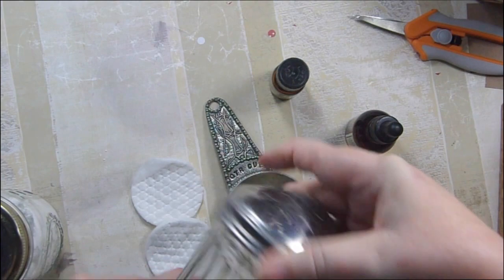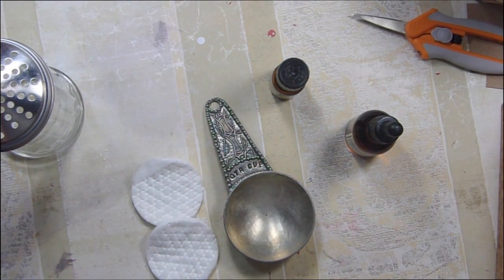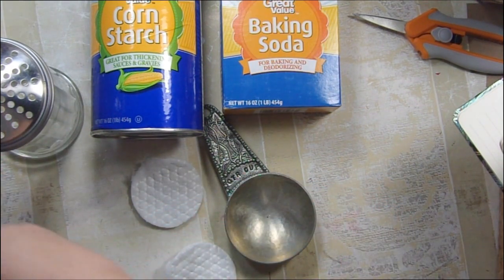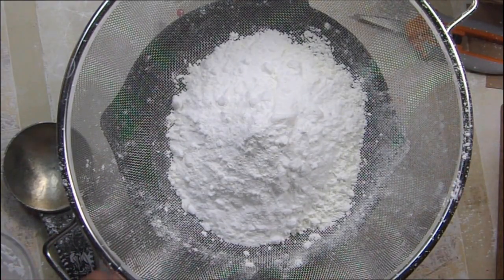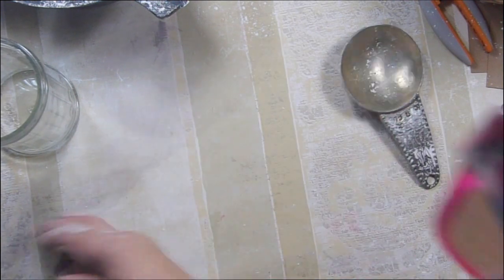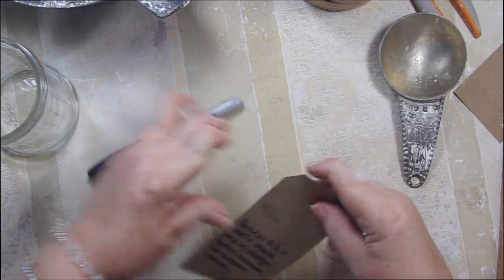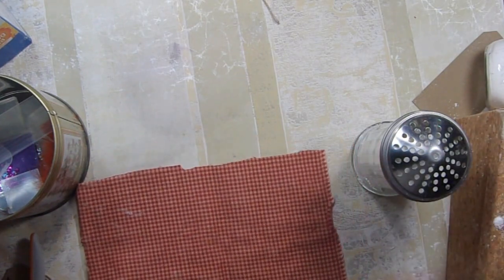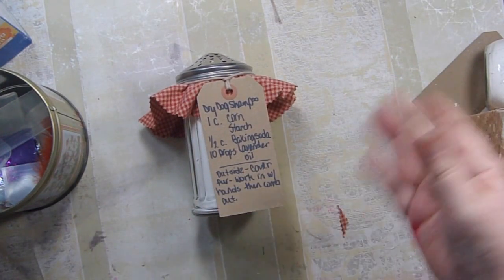An Inexpensive Christmas Gift Dry Dog Shampoo 6 in Series Going to the Dogs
I saw this recipe a long time ago on YouTube on a site called Kait.  This is an easy gift and very inexpensive.

The first thing you will need is either a pint jar with a lid that you can poke holes into with a hammer and nail, plus another lid to seal it or a parmesan cheese shaker jar.  I found one for $1.01 online at this site.

You will want to sift your ingredients into a large bowl.  You need a cup of cornstarch and 1/2 cup of baking soda.  I used inexpensive ingredients from Walmart.  I bought lavender oil and they recommend only five drops of essential oils and I used ten drops.  Stir everything together to make sure the essential oil doesn't clump with the other ingredients.  They also recommend using tea tree oil (5 drops) with the lavender oil for their hair and skin.  I don't like the smell of tea tree oil, so I'm not using it.  This recipe should eliminate smells and help with oils on your dogs skin. and the lavender oil should make  it smell better as well.

Instagram: crafting for almost everyone
Google+: crafting for almost everyone
Facebook: crafting for almost everyone